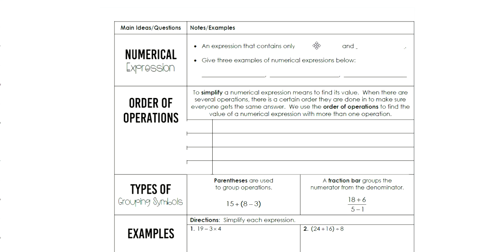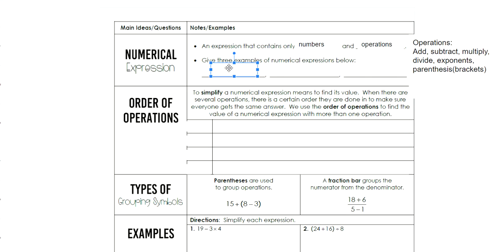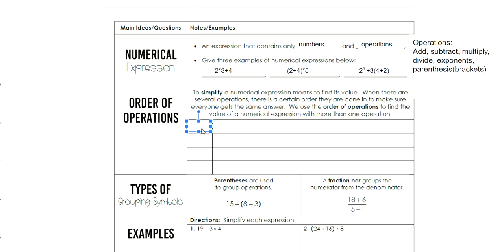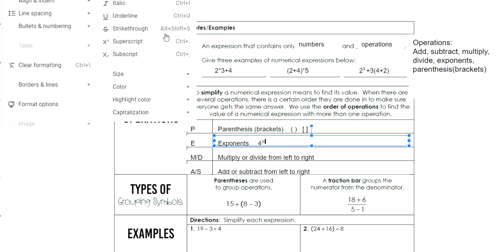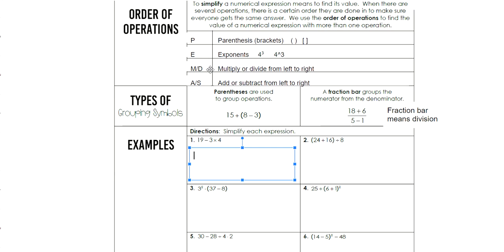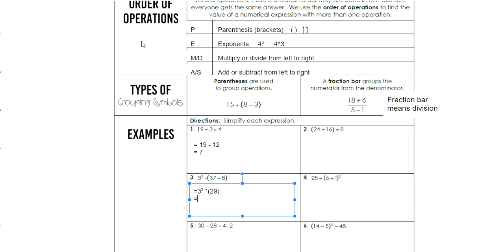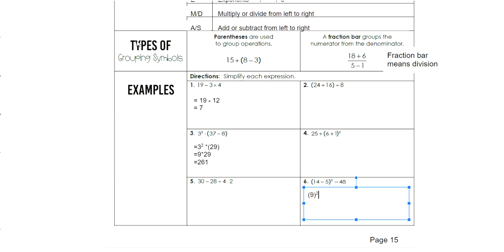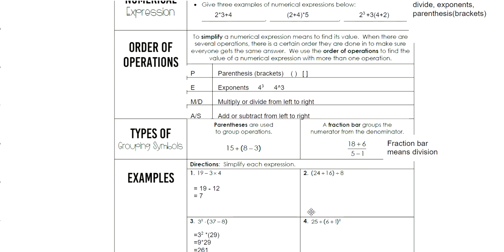Order of Operations